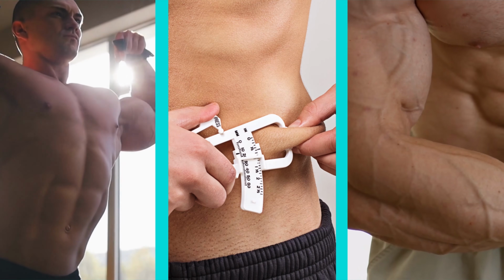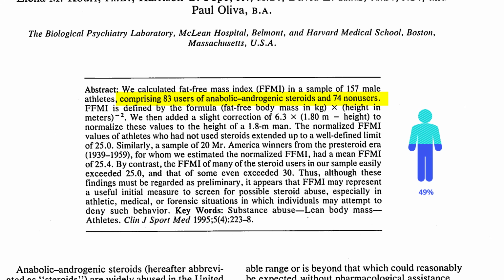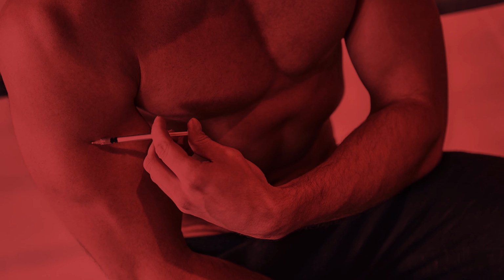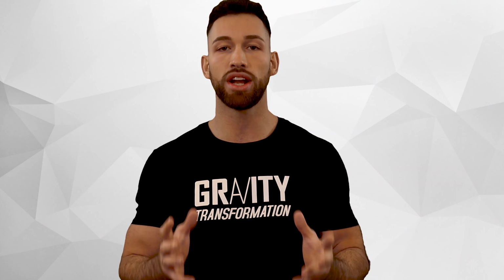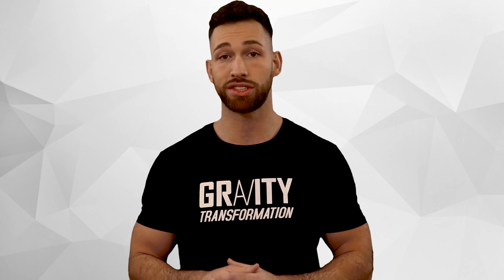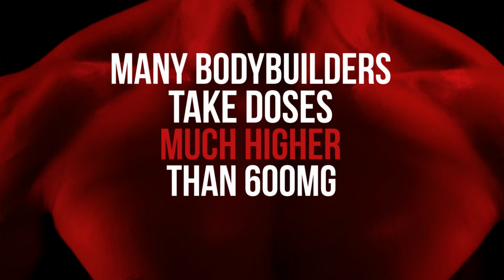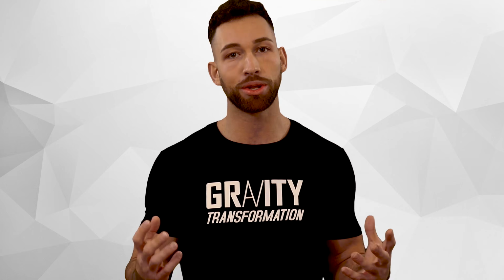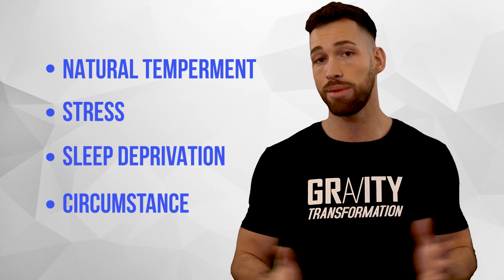5 Signs That Someone is On Steroids (SCIENCE-BASED)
These are 5 Science-Based Signs that someone is using Steroids. If you're looking to find out how to tell if someone is natural or on steroids this video will reveal the best symptoms you can look out for. You may also just want to know how big you can get naturally and how much muscle you can build without using steroids. This video will help you with all of that and if you want to have the ability to accurately be able to spot a fake natural, you won't want to miss this one.

Find out exactly how much muscle you can build naturally without the use of steroids. Below are all the studies used to create this video. Enjoy!

References

1. 4.0% Percent of Students Reported Steroid Use 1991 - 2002"

2. "Another study indicated that 1,084,000 Americans, or 0.5 percent of the adult population, said that they had used anabolic steroids.”

3. "The results of this study indicated that more than half of the male bodybuilders (54%) were using steroids on a regular basis compared to 10 percent of the female competitors"

4. “In professional bodybuilding, I think steroid use is on the rise among both men and women. I estimate that at least 90% of the male professional bodybuilders and about 80% of the women currently use steroids.”

5. "The normalized FFMI values of athletes who had not used steroids extended up to a well-defined limit of 25.0."

6. "A sample of 20 Mr. America winners from the pre-steroid era (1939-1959), for whom we estimated the normalized FFMI, had a mean FFMI of 25.4.”

8. “Gynecomastia is a common adverse effect associated with anabolic steroid use. Research has demonstrated a prevalence rate of 37% in anabolic steroid users”

9. "The female sex hormone estrogen inside the male may cause the breast development."

10. Aromatase enzyme converts testosterone to estrogen

11. “Drugs which include steroids motive 10%-25% of cases of gynecomastia.”

13. “It is obvious that the regulation of AR content following long-term strength training and self-administration of anabolic steroids is muscle dependent.”

14. “Studies have shown that nearly 60% of anabolic steroid users experience increases in irritability and aggressiveness (Pope and Katz, 1994; Silvester, 1995).”

15. "A recent study by Pope and colleagues (2000) reported that significant elevations in aggressiveness and manic scores were observed following 12 weeks of testosterone cypionate injections in a controlled double-blind cross-over study. Interestingly, the results of this study were not uniform across the subjects. Most subjects showed little psychological effect and few developed prominent effects.

16. A study comparing men on steroids and working out to men not on steroids working out:

18. Beginners can gain 20-25 pounds of muscle in a year (2 pounds per month) under "The McDonald Model":

19. Steroids increase muscle growth in a dose dependent manner see table 1:

20. High testosterone levels enhance the activity of the sebaceous glands;